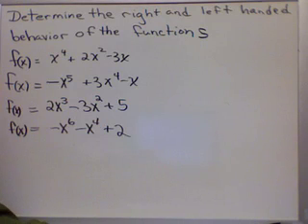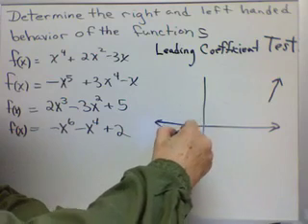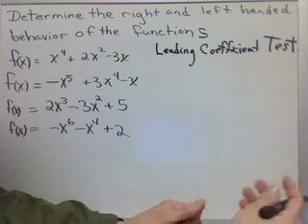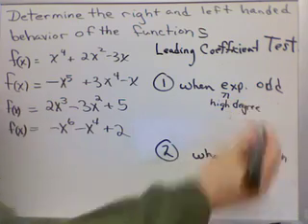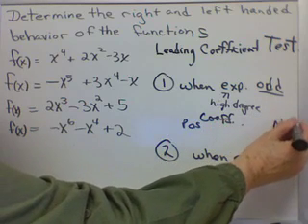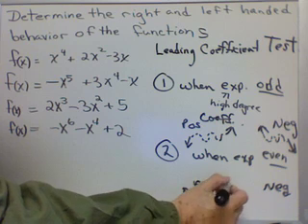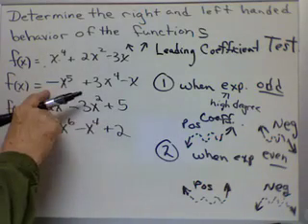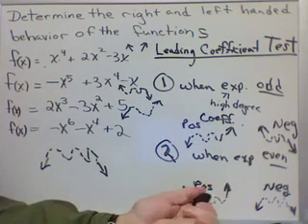Leading Coefficient Test left-hand and right-hand behavior